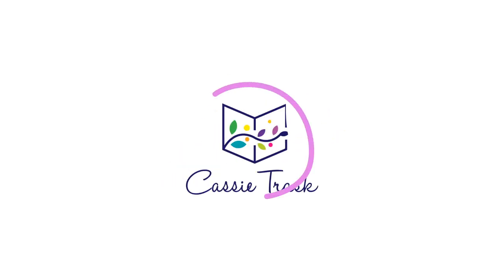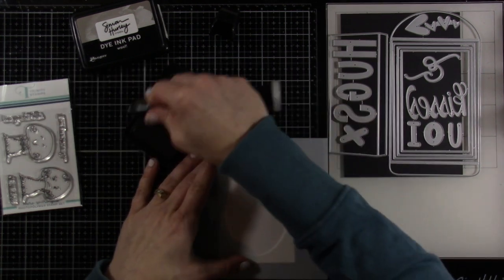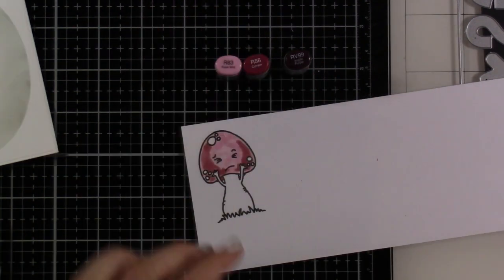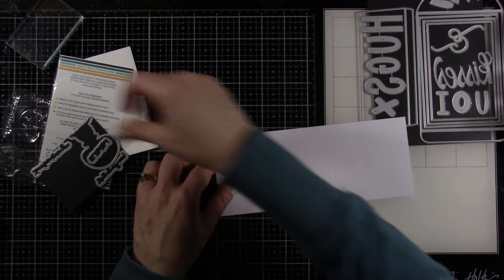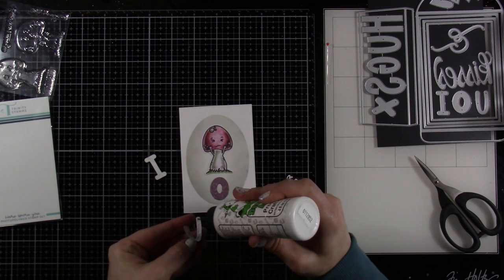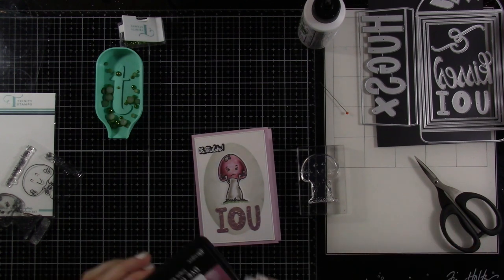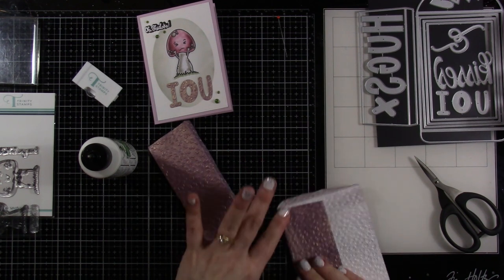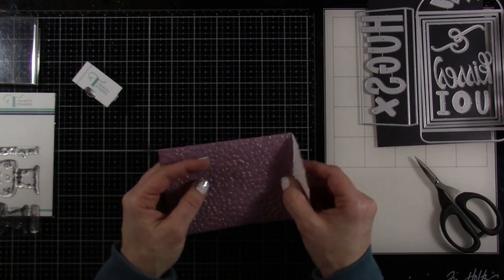Here Spore You Card & Envelope with Trinity Stamps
• *Here Spore You 3x4 Stamp set – Trinity Stamps

• *4-Bar Card & Envelope Builder standalone die set – Trinity Stamps

• *(1) 6x6 A-2 Foundations- Ovals Stencil set of 4 – Trinity Stamps

• Tonic Studios - Tropical Paradise Collection - Craft Perfect - Specialty Paper - 8.5 x 11 Paper - Tropical Nights